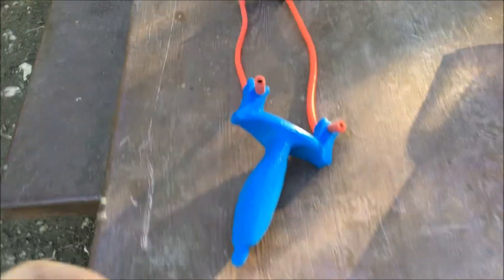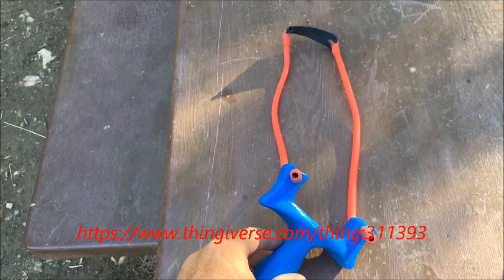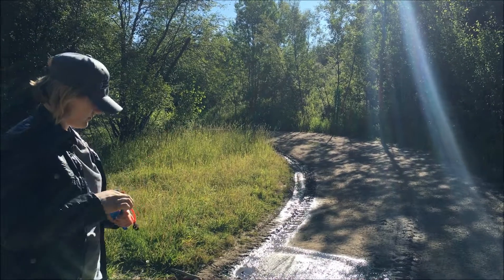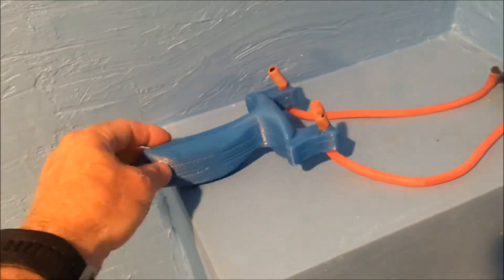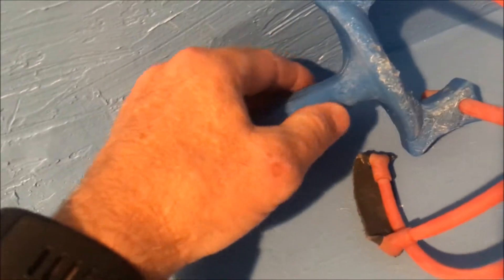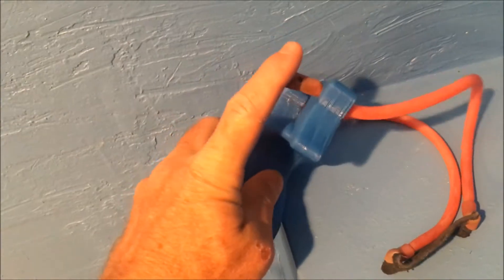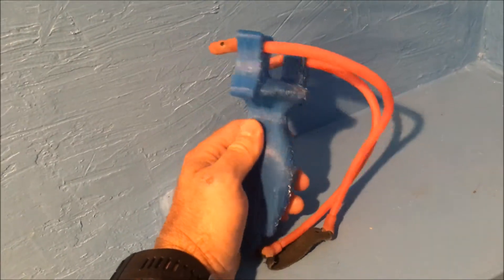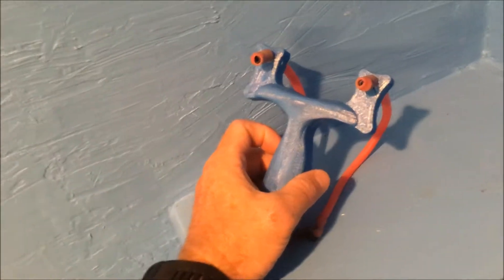3d printed slingshot! Simple and effective!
I downloaded and used an off the shelf band kit to build a effective, cheap sling shot.